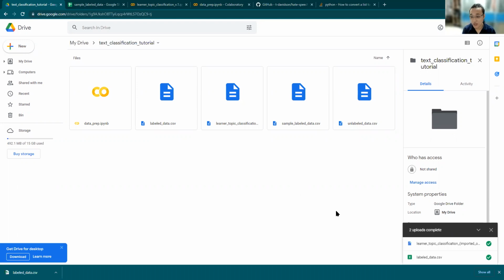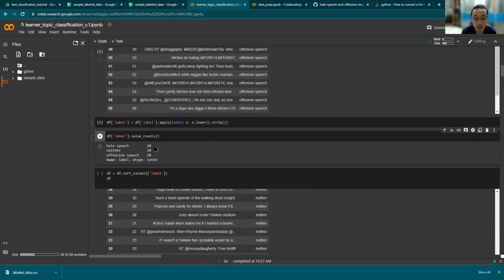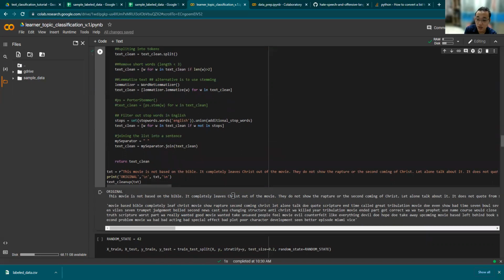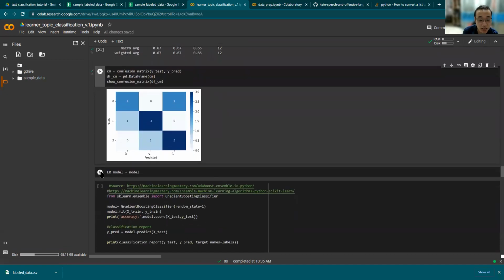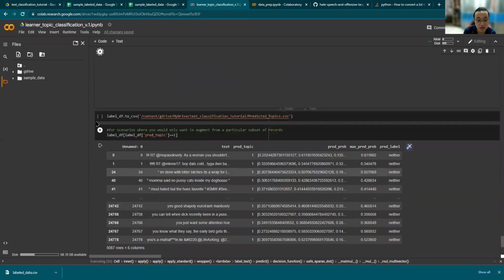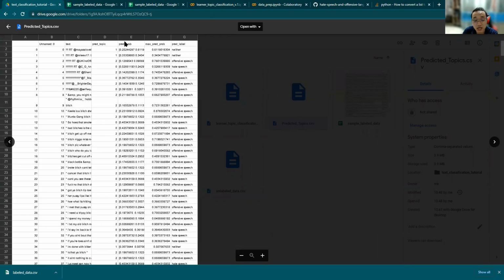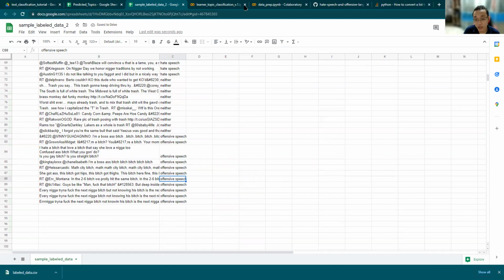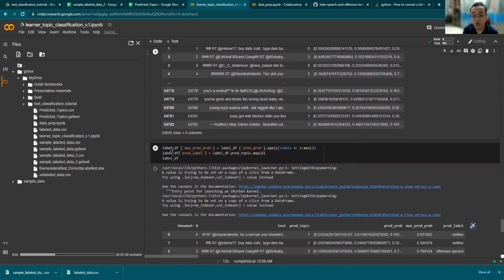text classification for data annotation using logistic regression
As a part of the data annotation process, I talk about how we can use a simple text classifier for hate speech detection.

There are many concepts that I won't cover in terms of its technical details and some are explained not so well.